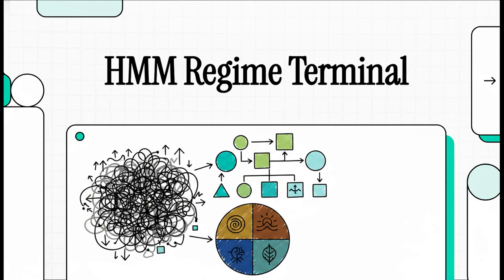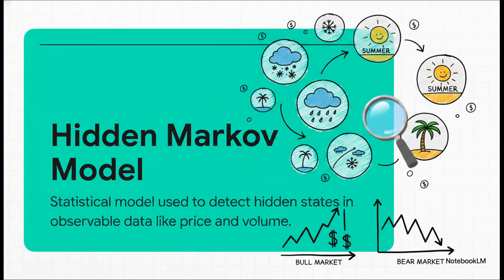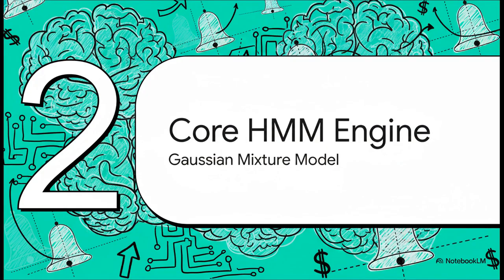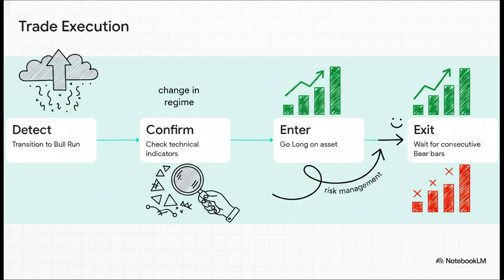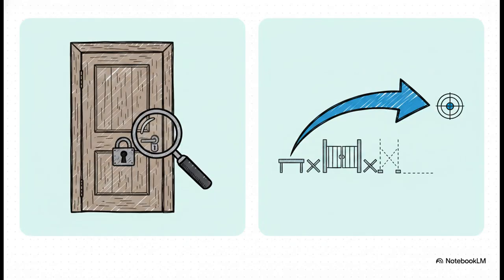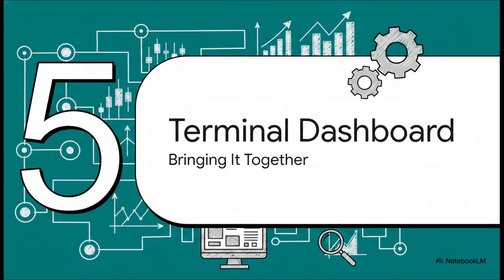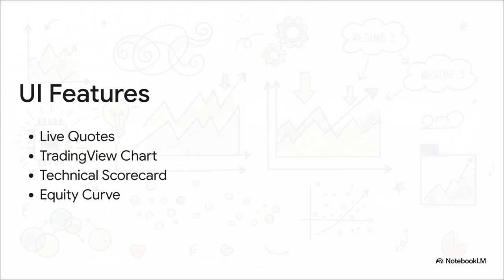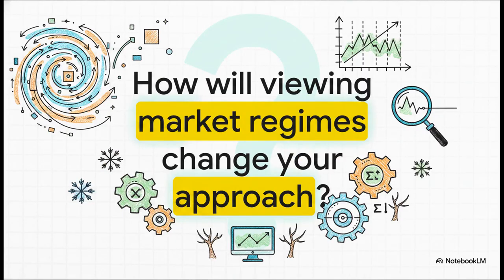HMM Regime Terminal